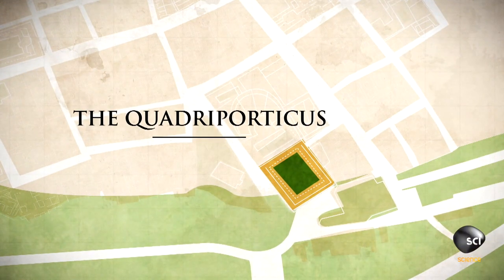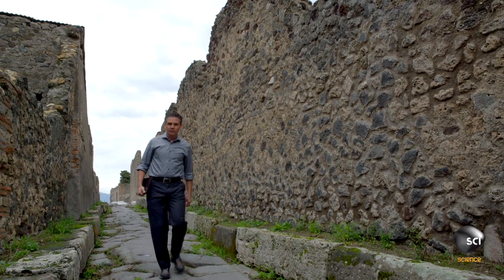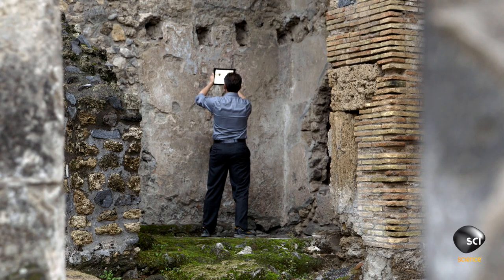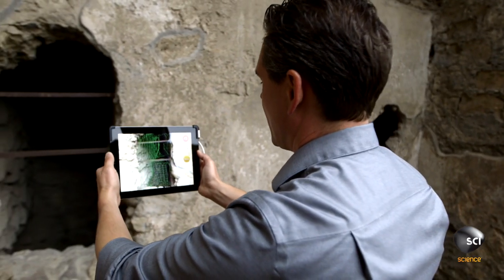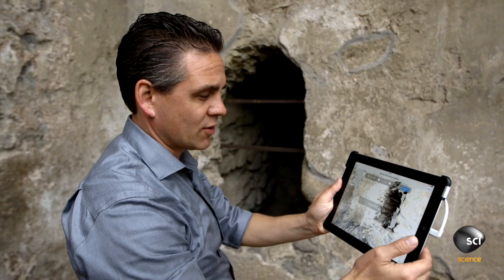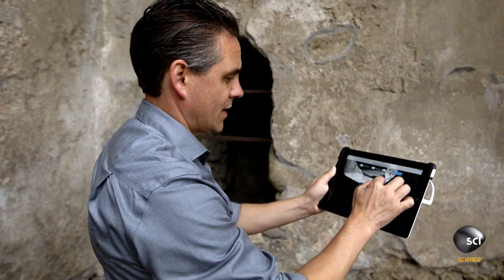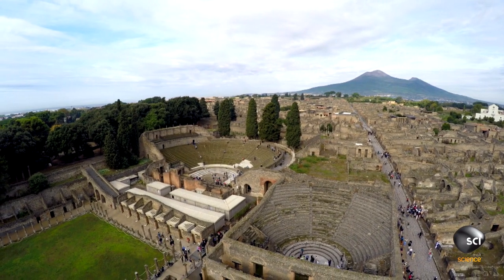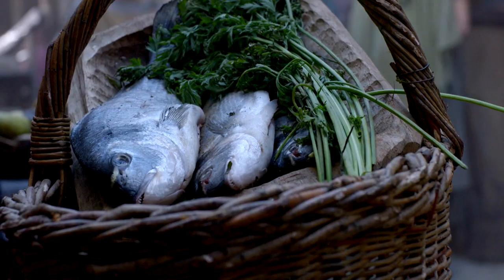What Was the Purpose of This Roman Building?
For years tourists have been told that this building was a gladiators barrack. New technology is proving this to be false.